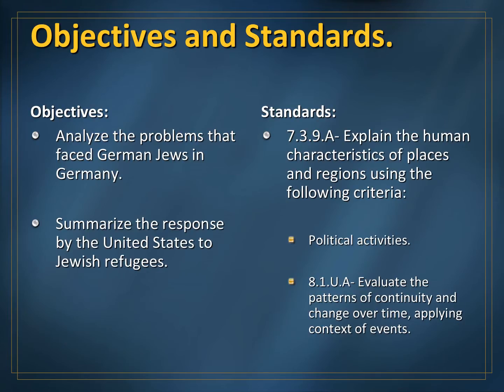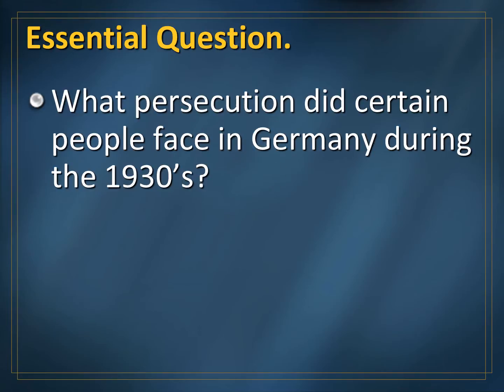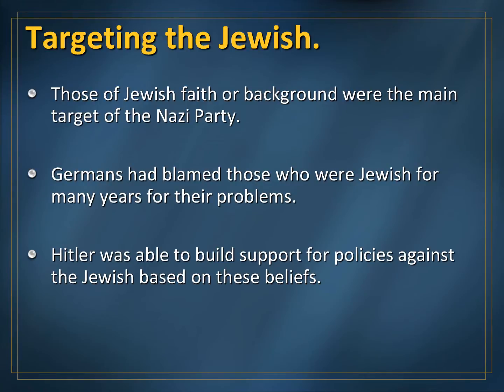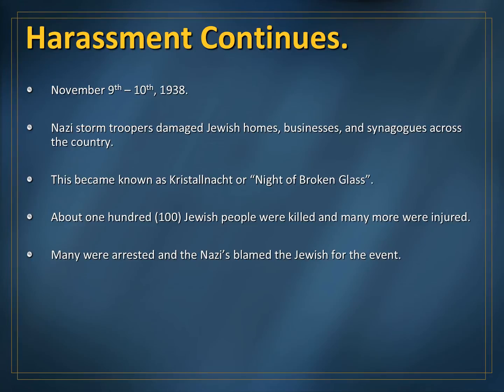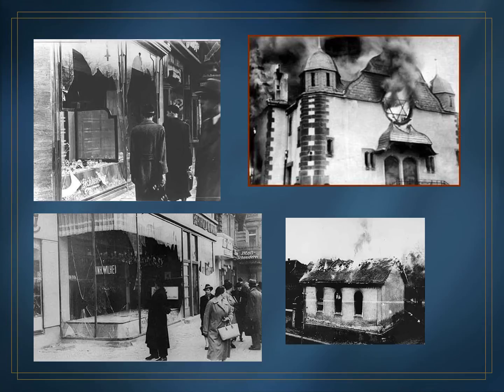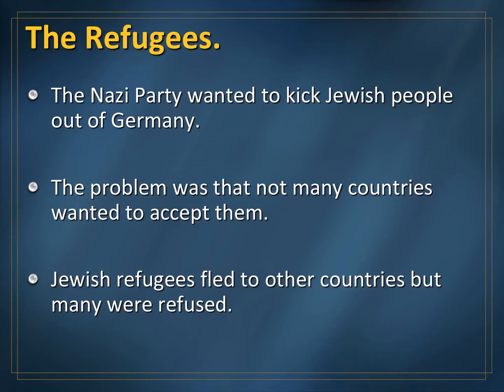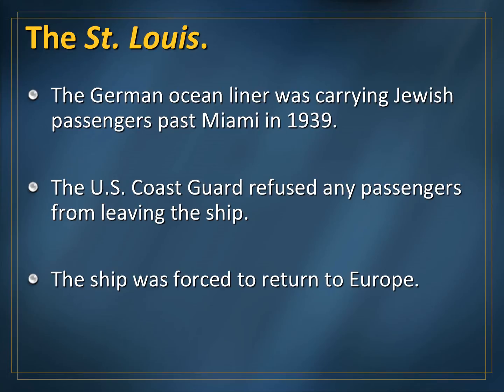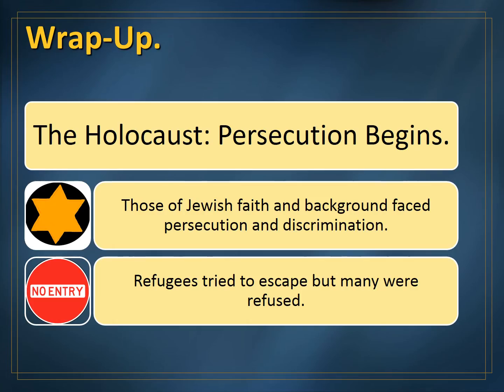The Holocaust - Persecution Begins.